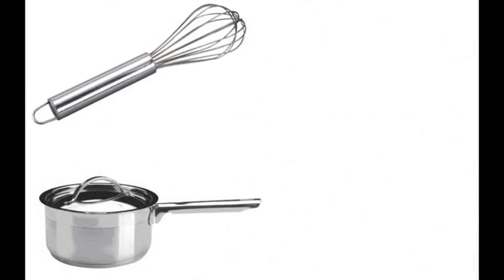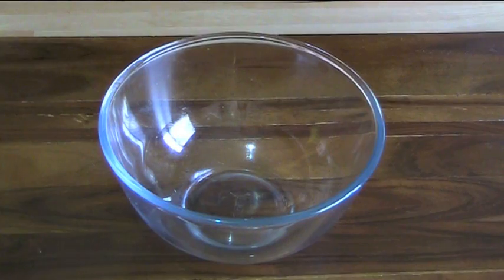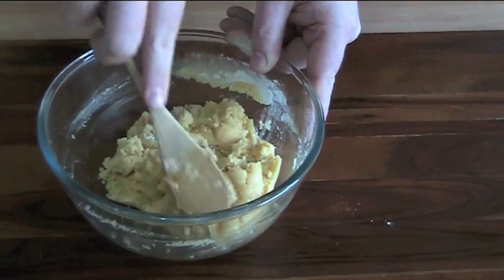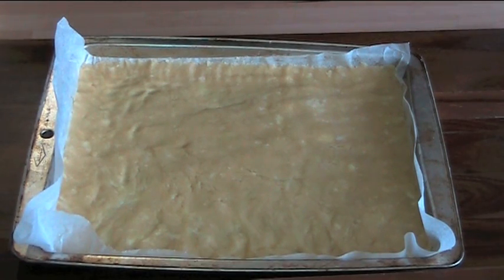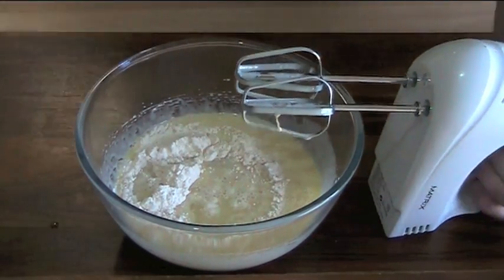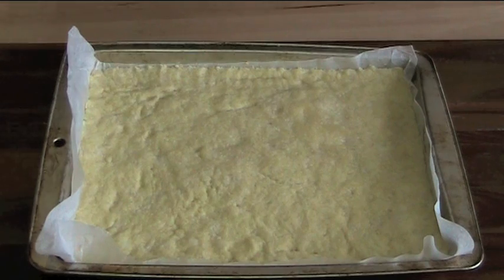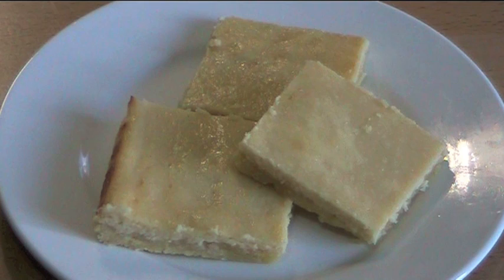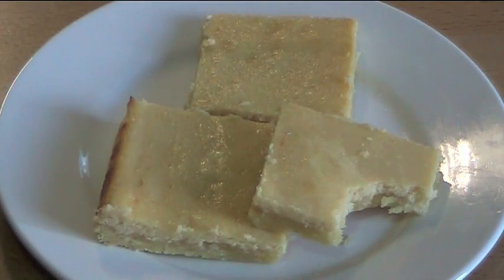Lemon Slice | One Pot Chef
Lemon Slice is an old fashioned sweet treat made with basic ingredients. A soft, buttery cookie base is covered in a creamy, lemon topping and baked until firm. Served in squares, this recipe is great for morning/afternoon tea or for a last minute bake sale - Give it a go!

INGREDIENTS IN THIS DISH:

1 1/2 Cups of Plain Flour
1/2 Cup of Icing Sugar (Powdered Sugar / Confectioners Sugar)
150g Butter (melted)
400g Can of Sweetened Condensed Milk
1/2 Cup of Lemon Juice
1 Egg
2 Tablespoons of Self Raising Flour (or 2 Tablespoons of Plain Flour + 1 Teaspoon of Baking Powder)

MAKES 24 SQUARES

Cooking Time:  About 45 minutes + Chilling Time

ALL MEASUREMENTS GIVEN ARE AUSTRALIAN STANDARD METRIC
(Look up Google for a conversion chart if using Imperial)